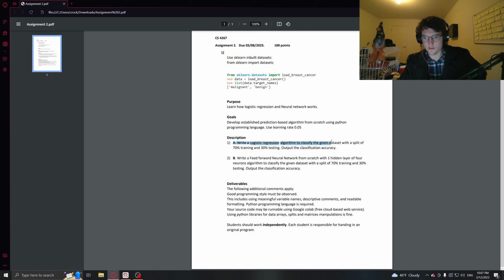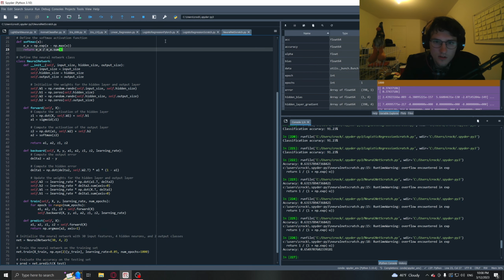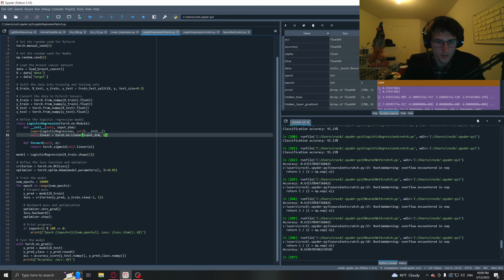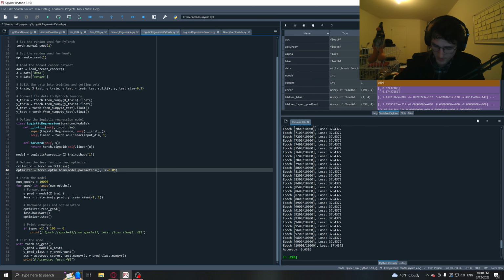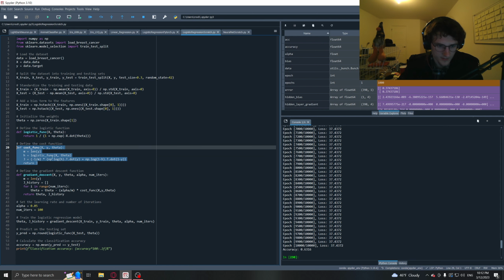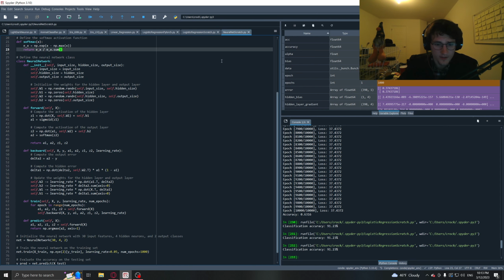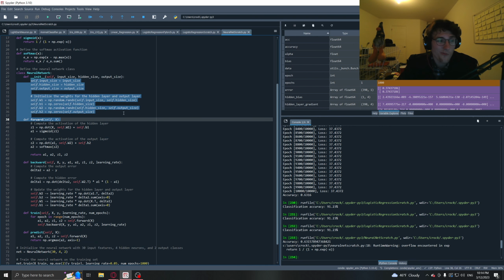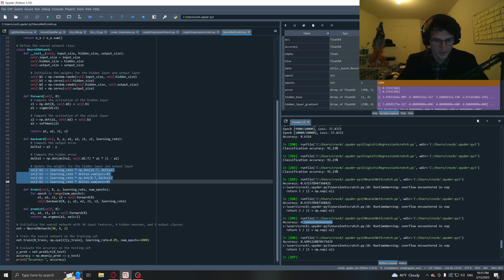Assignment 2 Submission 3/12/23